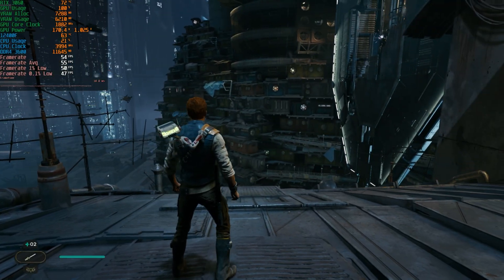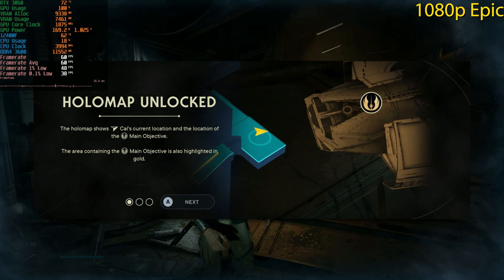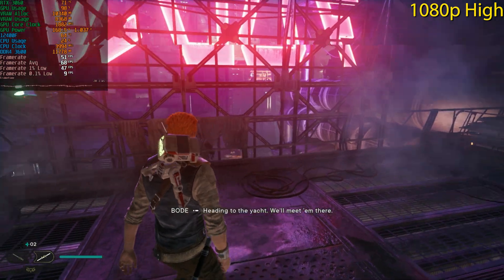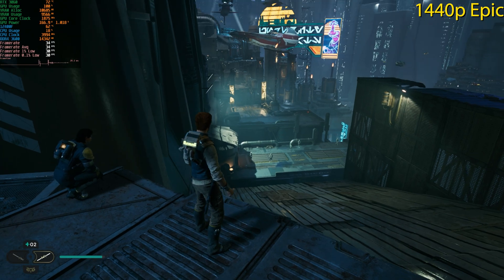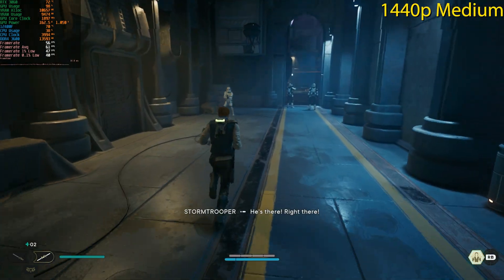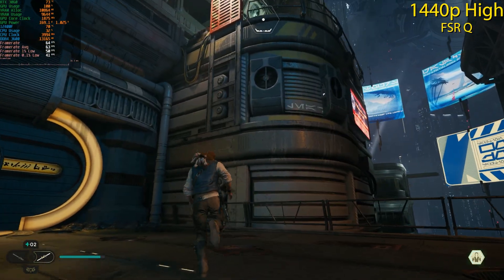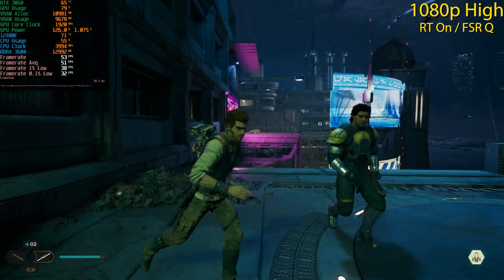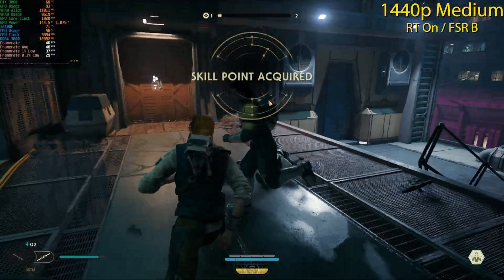GeForce RTX 3060 Benchmark | Star Wars Jedi: Survivor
In this video we'll be benchmarking the GeForce RTX 3060 12GB in Star Wars Jedi: Survivor.  This is after the latest patch that released on 2 May 2023, which states that it improves CPU performance when ray tracing is not enabled.

In this benchmark of Jedi: Survivor we'll be testing at 1080p, 1440p and 4K, with ray tracing as well as FSR.  We also test multiple presets at the different resolutions.

System Specs:

Galax GeForce RTX 3060 12GB @ Stock
Intel i5 12400F CPU @ Stock
16GB DDR4 3600Mhz CL18 Memory
Asus B660 Motherboard

Timestamps:

0:00 - Intro and Specs
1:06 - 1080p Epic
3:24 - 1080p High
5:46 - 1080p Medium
6:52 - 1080p Epic, FSR Quality
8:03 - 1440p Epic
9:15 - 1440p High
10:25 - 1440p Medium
12:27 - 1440p High, FSR Quality
13:32 - 4K High
13:58 - 4K Medium, FSR Ultra Performance
14:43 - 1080p High, RT On
15:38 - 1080p High, RT On, FSR Quality
16:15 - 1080p High, RT On, FSR Balanced
16:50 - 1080p Medium, RT On, FSR Balanced
17:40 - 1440p Medium, RT On, FSR Balanced